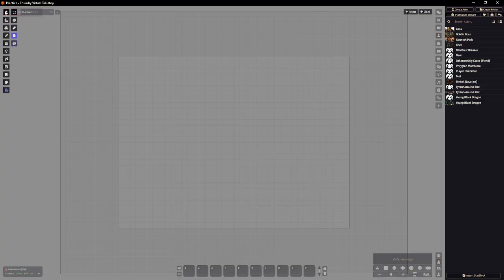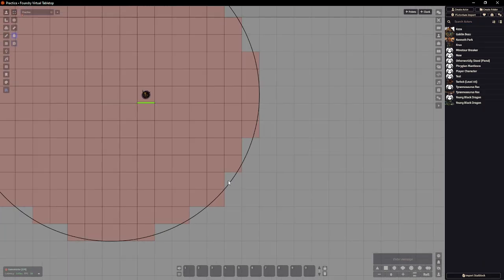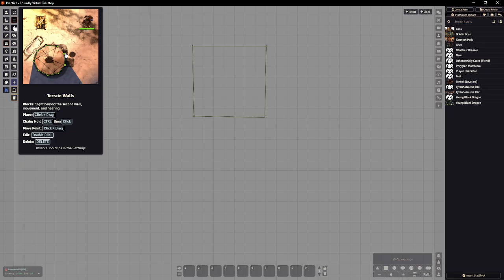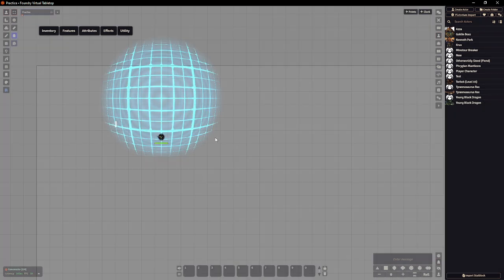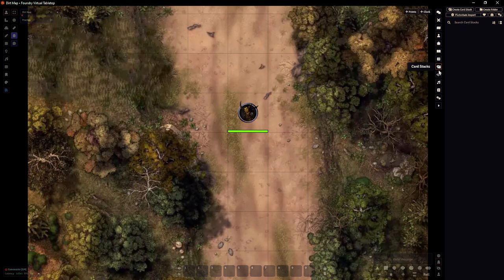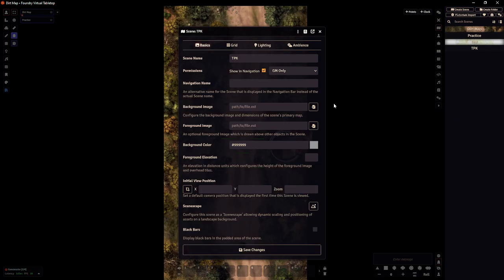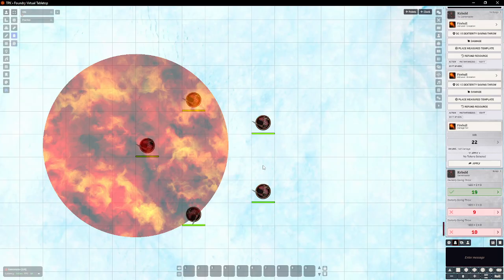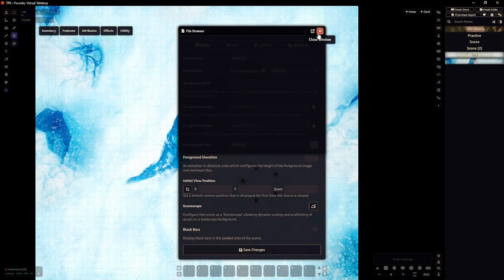Foundry Lesson 01